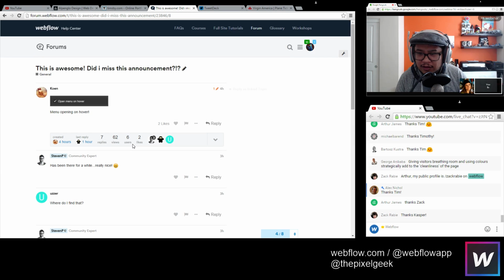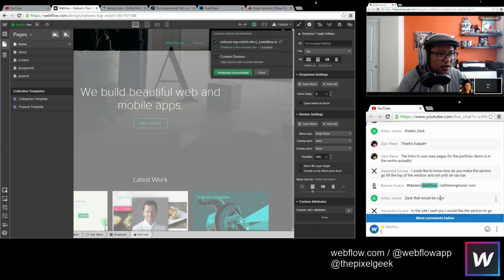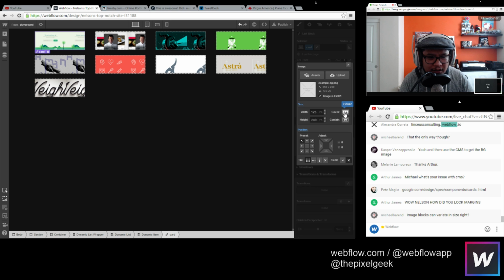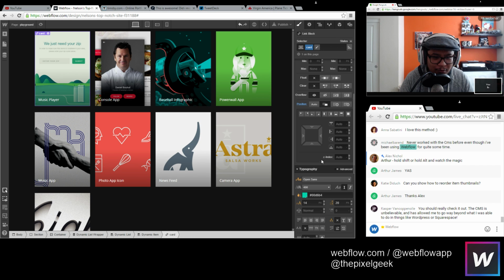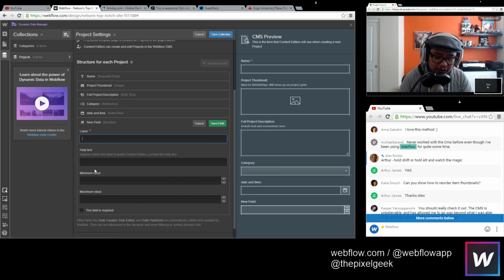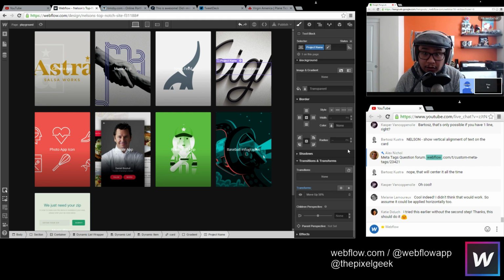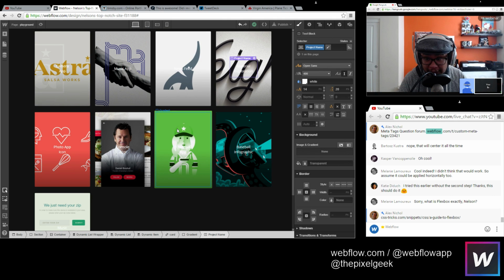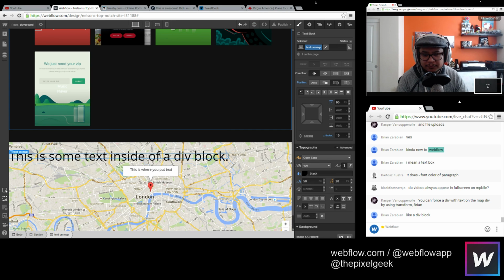Webflow Workshop #28: Life as a Freelancer with Timothy Noah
A lot of people dream of a life where you become your own boss. You make up all the rules for you work lifestyle from when to start and end your workday to your businesss’ dress code (hint, it’s probably pajama day everyday)

Tim has been a freelancer for 10 years and has a couple of tips on how to be successful freelancer in the Web Design world.